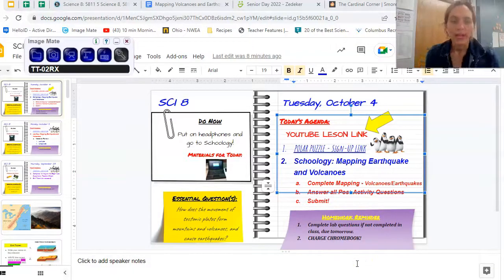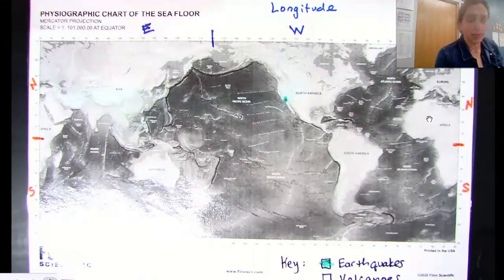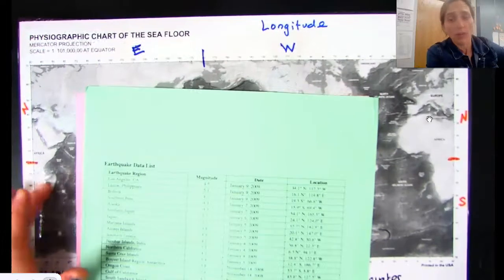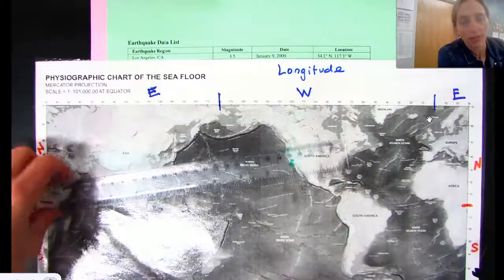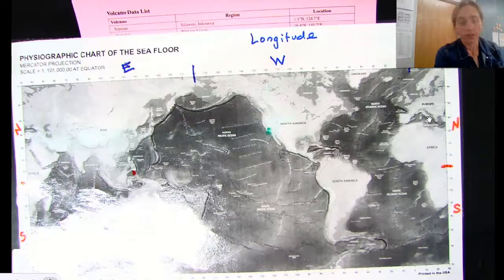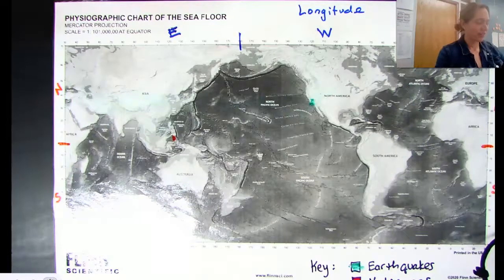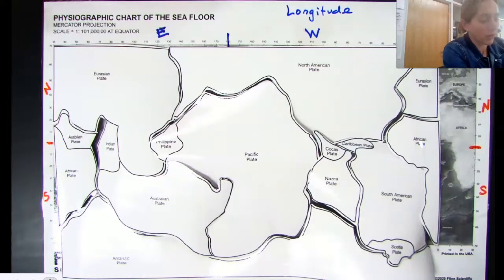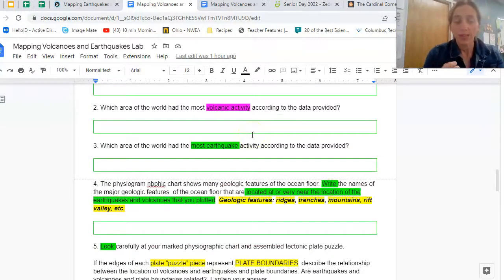Mapping Earthquakes and Volcanoes Lab